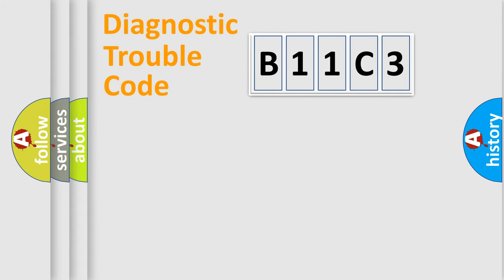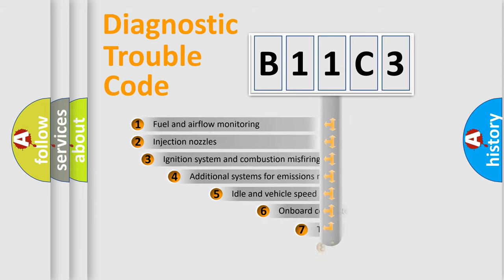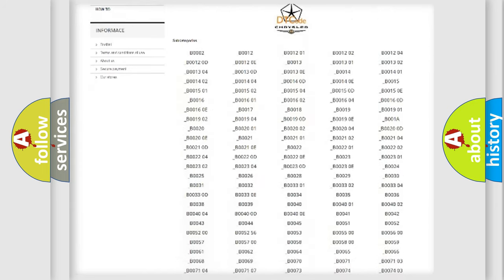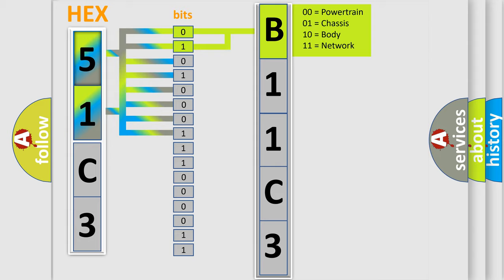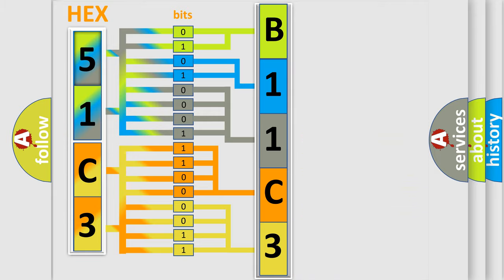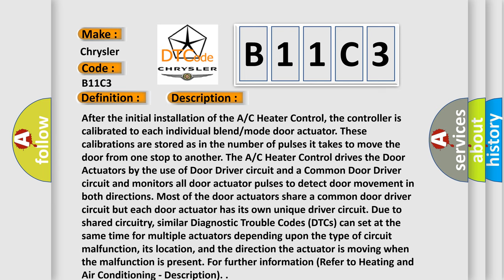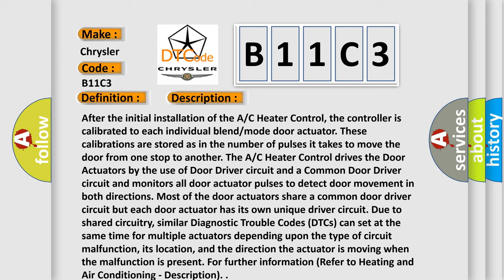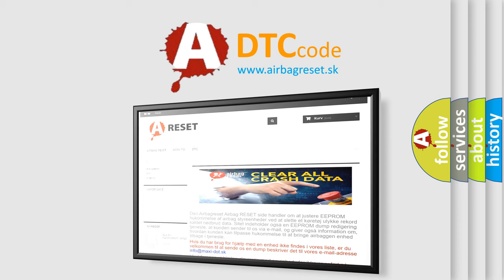DTC Chrysler B11C3 Short Explanation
Contents:
0:21 Basic DTC analysis according to OBD2 protocol standard.
1:48 Insight into programming
2:58 A diagnostically understandable description of the Diagnostic Trouble Code
3:05 Basic error definition

Make
Chrysler
Code
B11C3
Definition
Front Mode Door 1 Travel Range Too Small
Description
Cause
Related Dtcs Present
Mode Door Binding
Mode Door Actuator